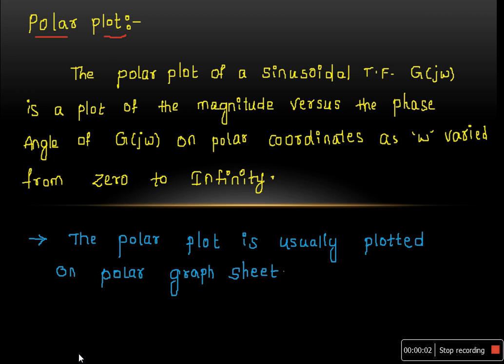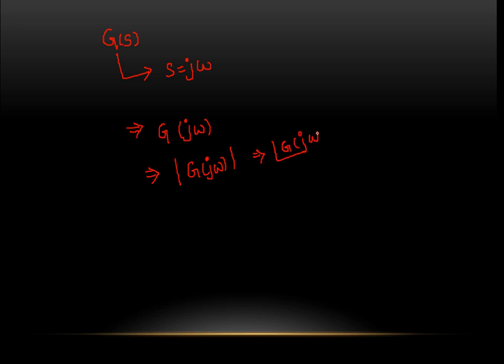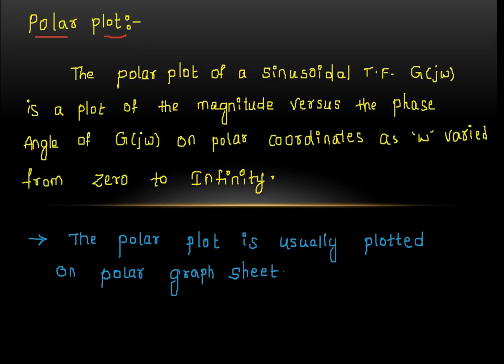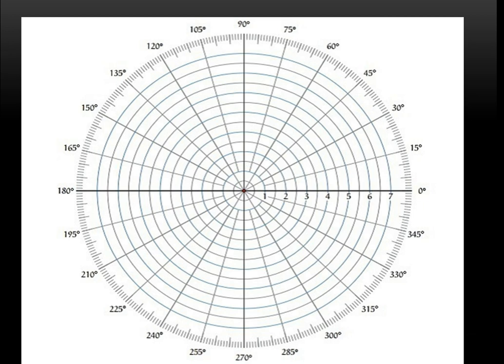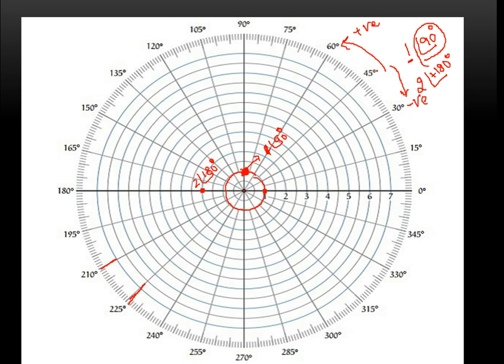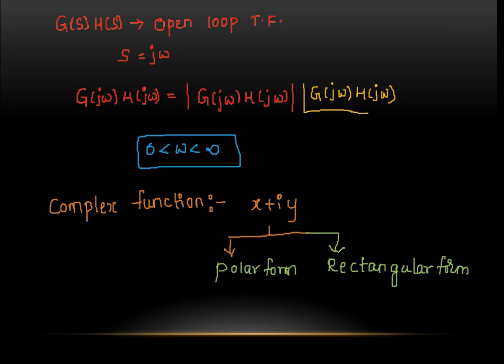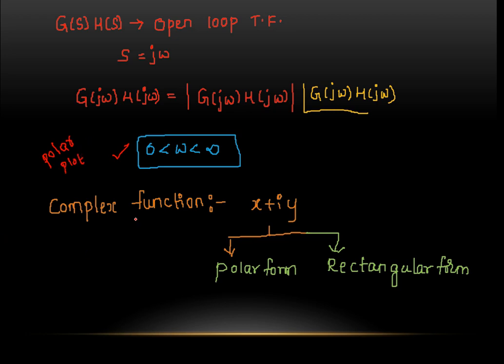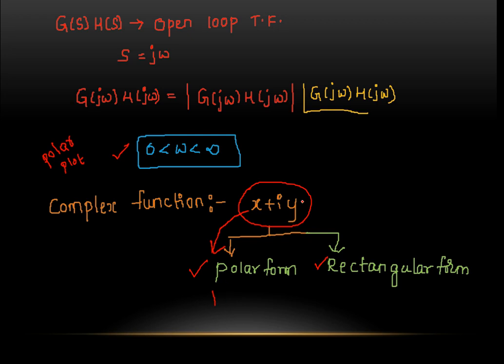polar plot introduction